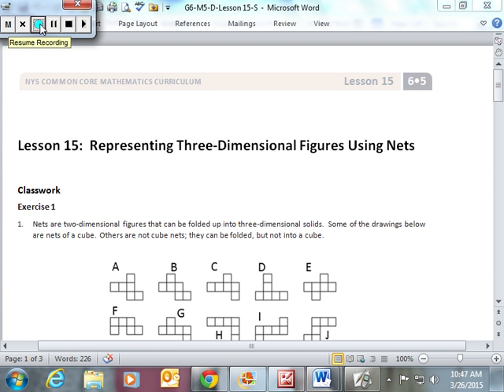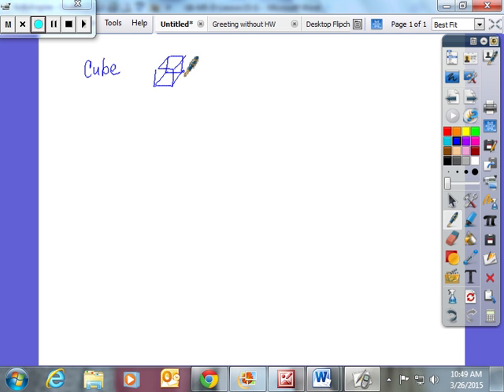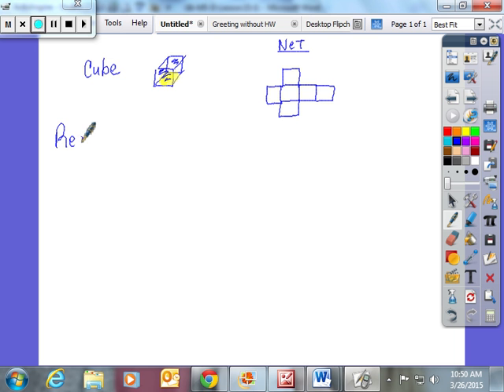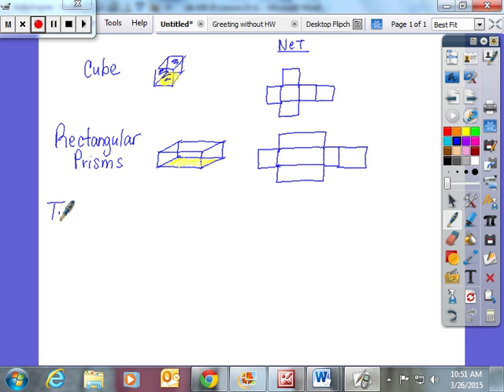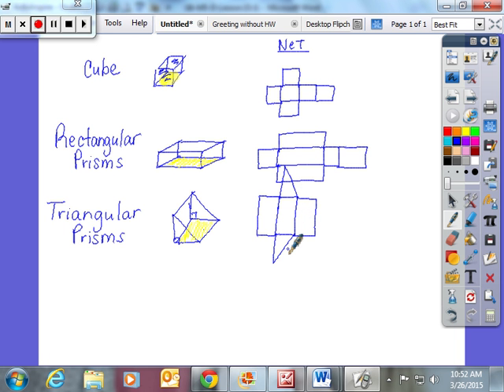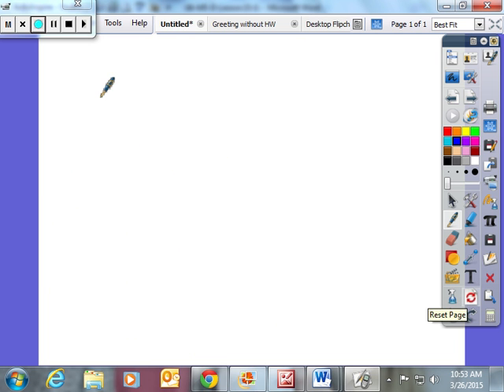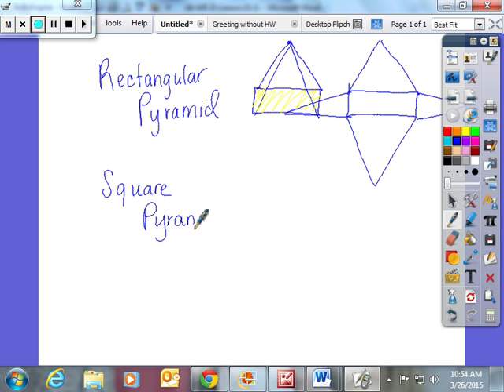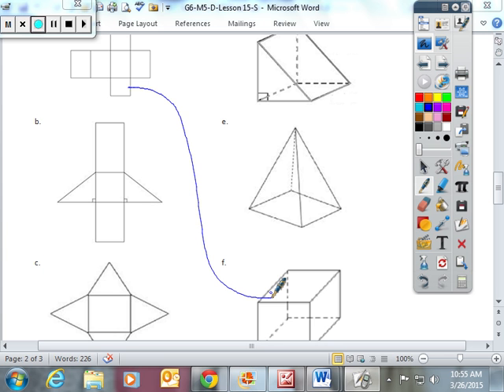Mod 5 L15 Representing 3D Figures Using Nets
Engage NY, Mod5, Lesson 15 Representing 3D Figures Using Nets